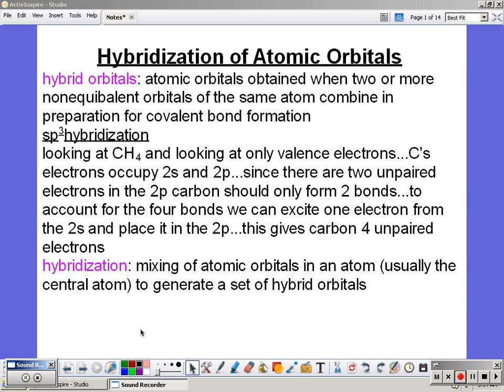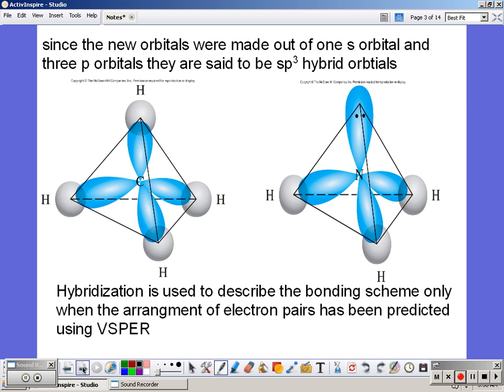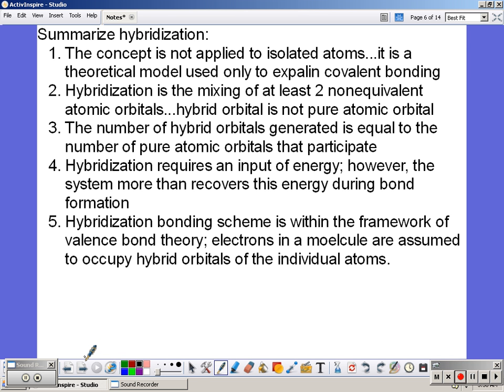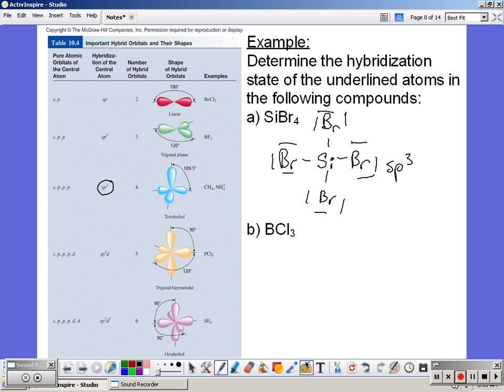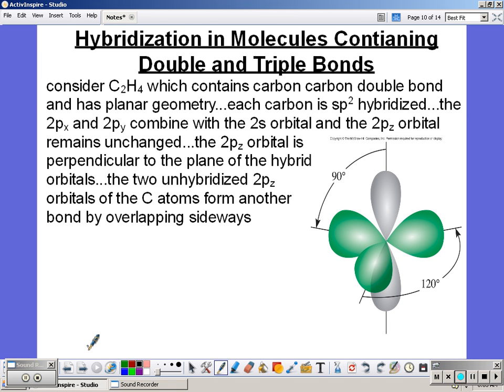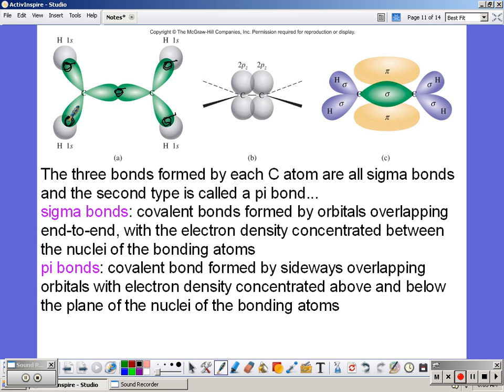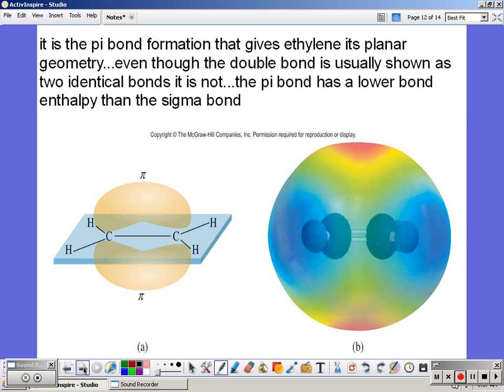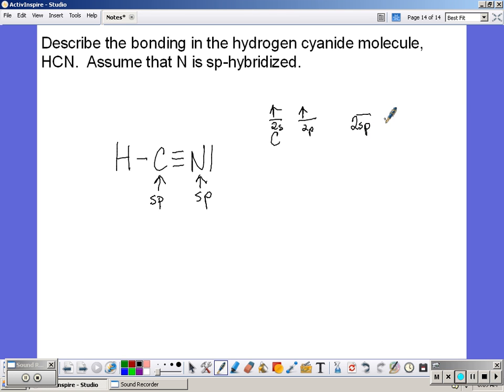AP Hybridization of Atomic Orbitals